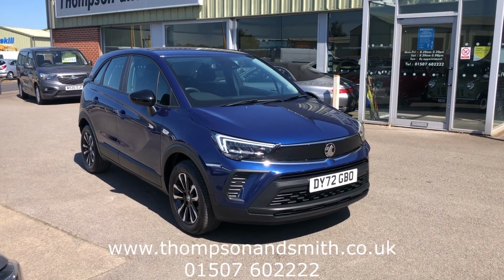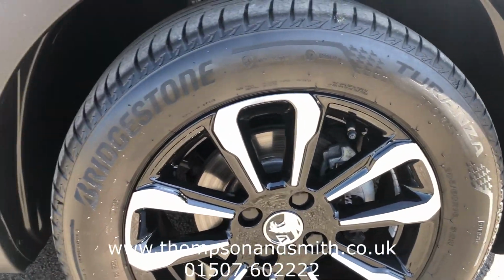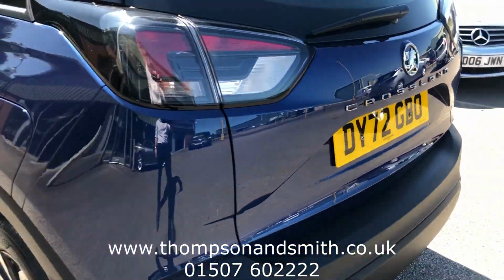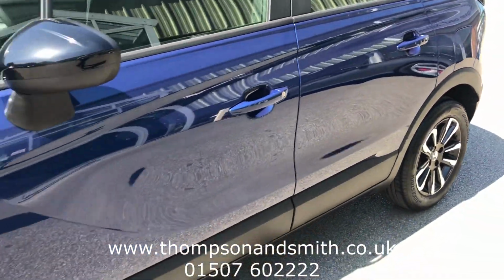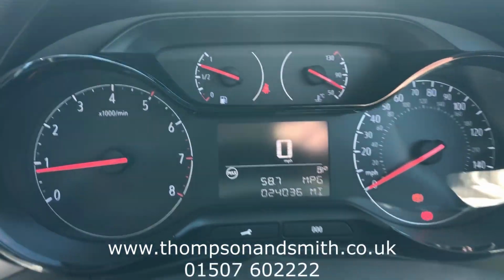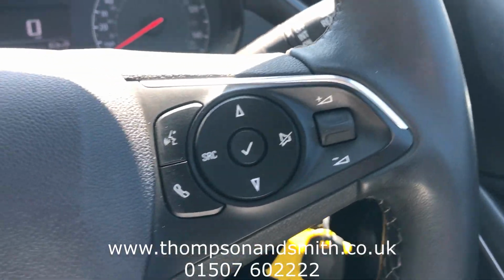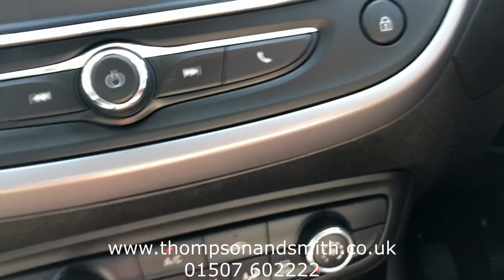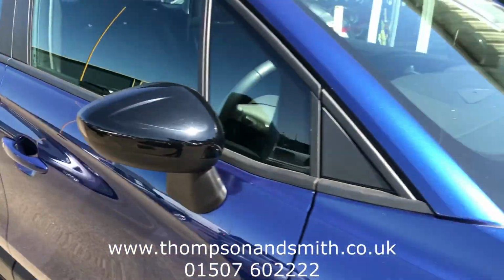2022 Vauxhall Crossland X1.5 (110PS) TURBO DIESEL DESIGN for sale in Louth Lincolnshire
We are pleased to offer this rare 1.5 turbo diesel Vauxhall Crossland Design model. This car comes packed with great specification including DAB radio, Bluetooth, apple car play & android support on the easy to use 7" multimedia colour touchscreen. Other features include air con, cruise control, auto lights & wipers, front & rear electric windows, electric heated door mirrors, leather covered steering wheel plus great safety features that include driver drowsiness alert, speed sign recognition, USB, lane departure warning & hill start assist. Finished in the elegant Navy Blue metallic paintwork & complimented by the 16" diamond cut bi-colour five twin spoke alloys this economical car to run will come fully serviced on purchase plus have the balance of the three year or 60,000 mile Vauxhall Nationwide manufacturers warranty.for more details go